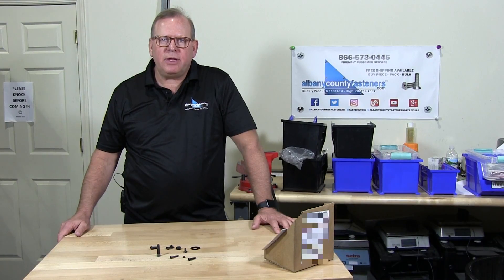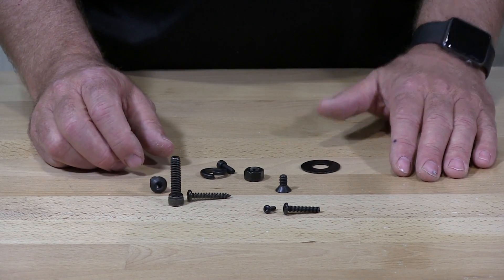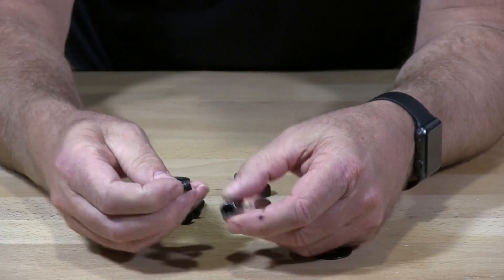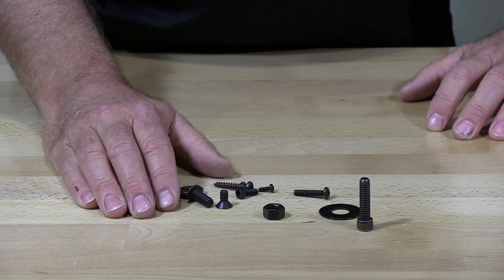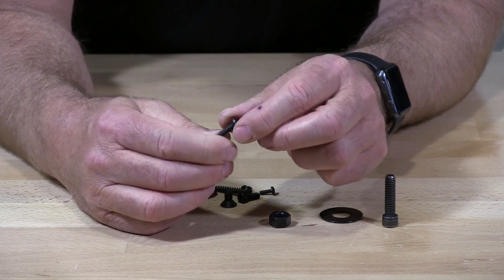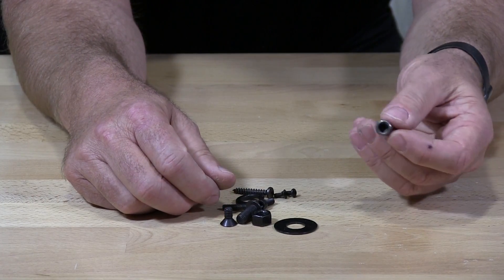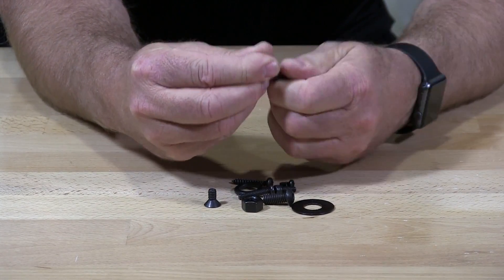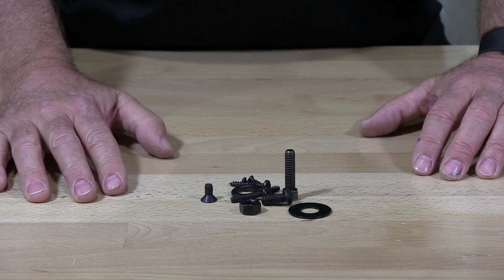Understanding The Black Oxide Process | Fasteners 101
In this video, one of our resident fastener specialists talks about black oxide fasteners and how they are made. The specialist discusses various methods and types of black oxide processes and how that affects the fasteners.

For some reading material on black oxide fasteners try our blog post on the subject